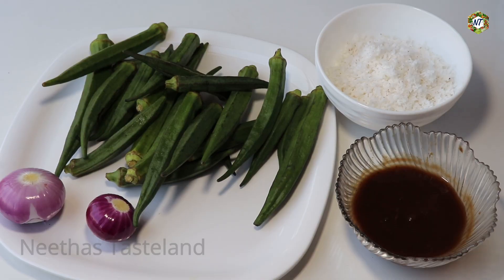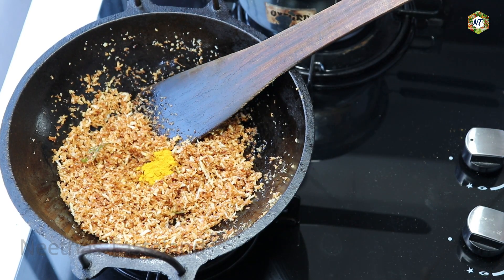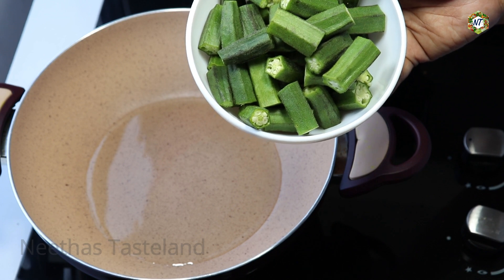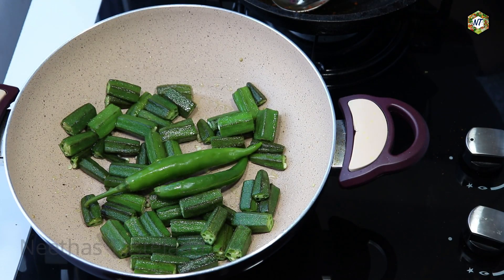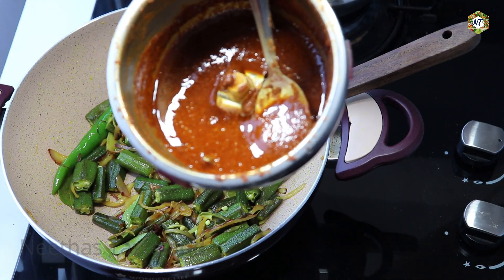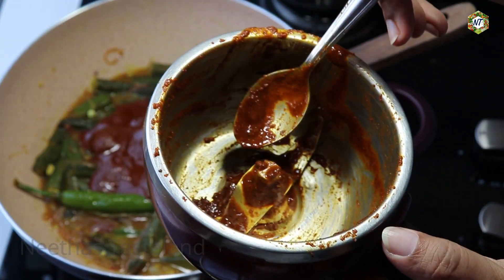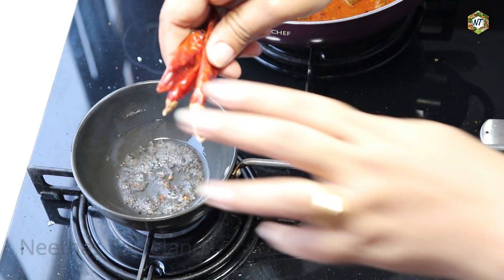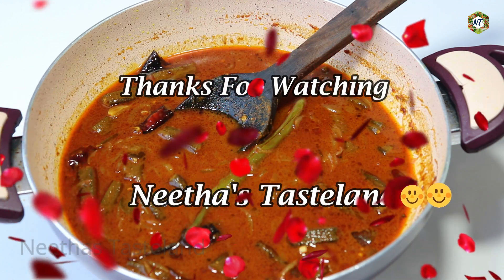ചോറിന് കൂടെ രുചികരമായ വെണ്ടയ്ക്ക തീയൽ|Vendakka Theeyal|Vendakka Curry|Side Dish|Rice | 698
Hi dears,welcome to neethas tasteland,in this video i am sharing the recipe how to make vendakka theeyal/vendakka curry.
ചോറിന് കൂടെ രുചികരമായ വെണ്ടയ്ക്ക തീയൽ.